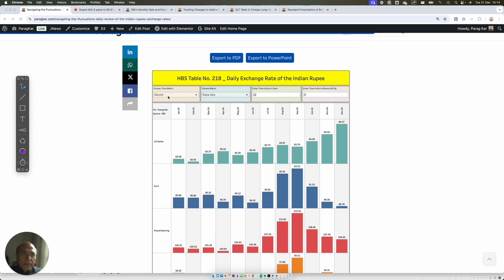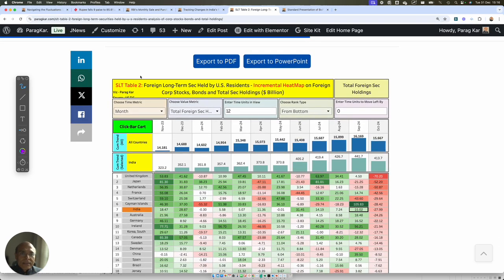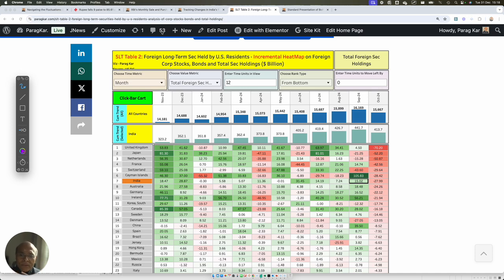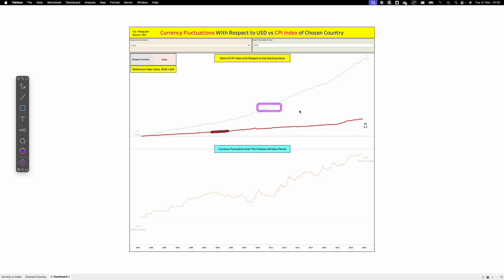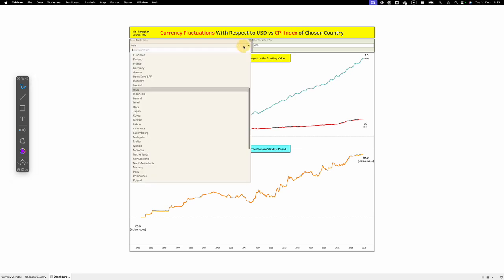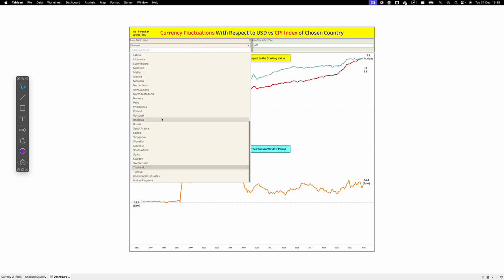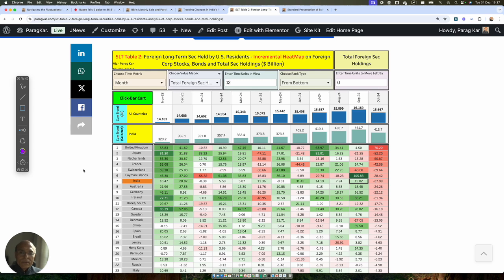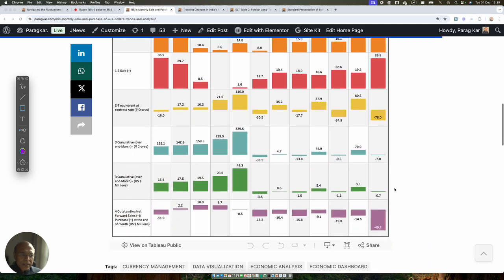Why Is the Rupee Depreciating? Insights into Inflation, RBI Intervention, and Global Trends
The Indian Rupee has seen a significant depreciation against the U.S. Dollar recently. In this video, I explore why this is happening by diving into key economic factors, data trends, and RBI's intervention strategies.

📊 Key Highlights:

Daily Exchange Rate Analysis:

Using HBS Table 218, I track the Rupee’s movement from ₹83.08 in January 2024 to ₹85.61 recently, alongside other currencies like the Euro and Yen.
SLT Table Analysis:

Examining U.S. TIC data, I highlight a substantial dilution of U.S. residents' foreign security holdings in October, including in India, which aligns with Rupee depreciation.
Inflation and Long-Term Currency Trends:

With insights from the BIS database, I compare the Consumer Price Index (CPI) of India and the U.S. to explain how inflation gaps drive long-term currency depreciation.
RBI Intervention:

RBI's spot and forward market actions from RBIB Table 4, including a massive $49.2 billion forward sale in October, reveal how the central bank manages Rupee stability.
💡 Takeaways:

Inflation is the core driver of currency depreciation.
Temporary macroeconomic shocks can exacerbate volatility but are often predictable through trends.
The Balance of Payments (BOP) statement holds the key to understanding trade and currency dynamics.
🎥 Dive deeper into the data trends and learn how to interpret these nuances to better understand Rupee movements.